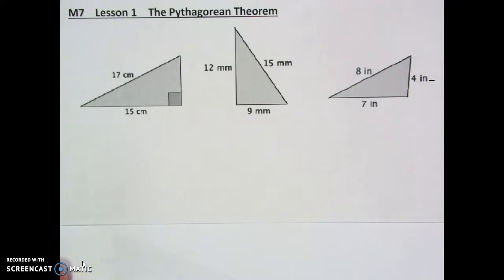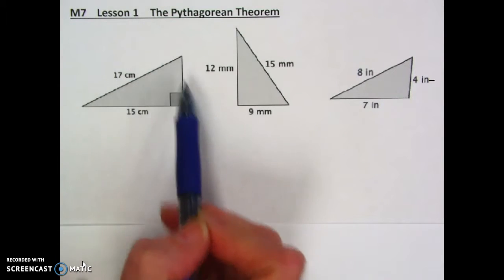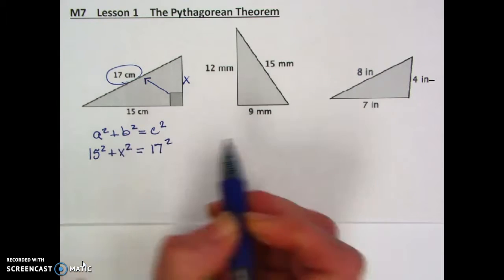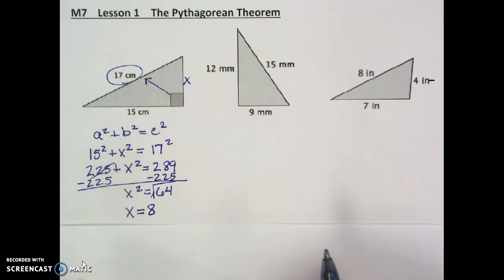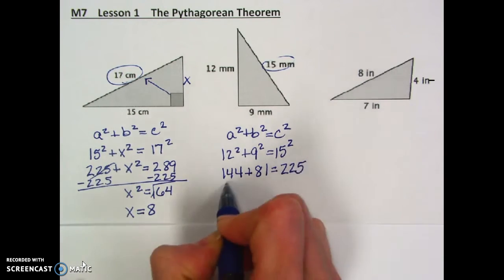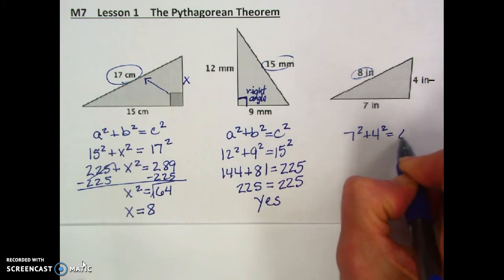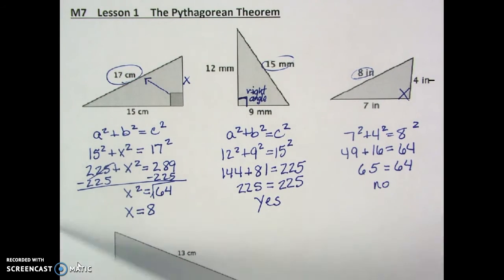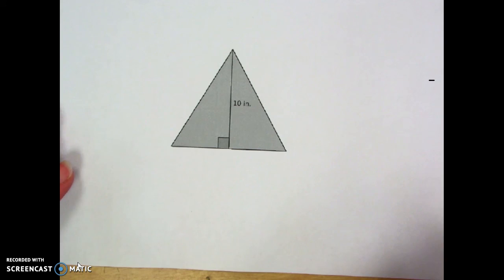Module 7 Lesson 1 The Pythagorean Theorem